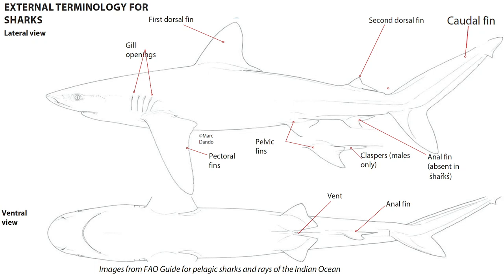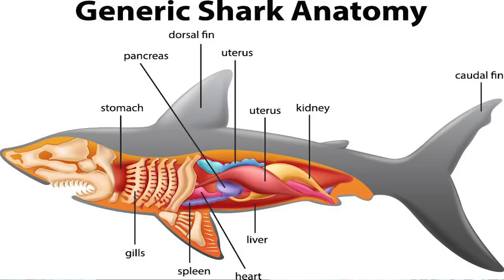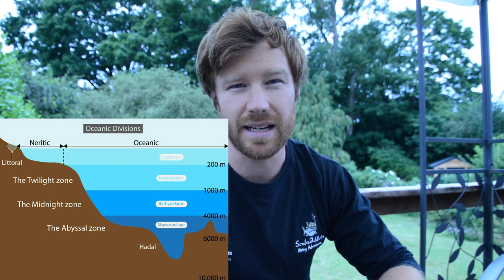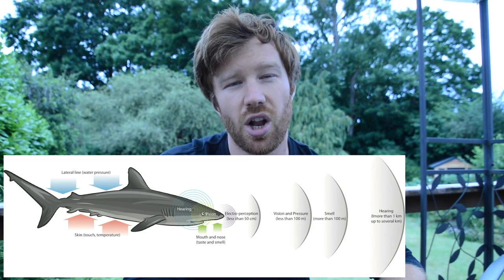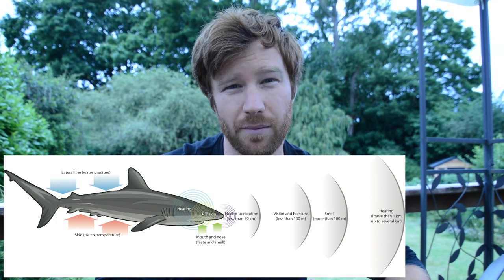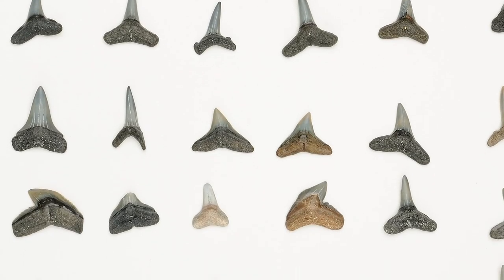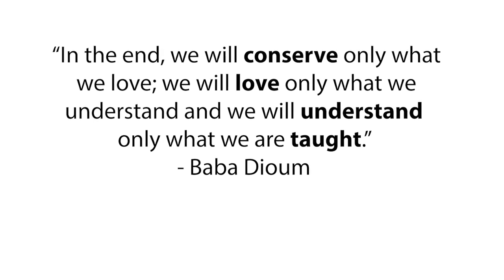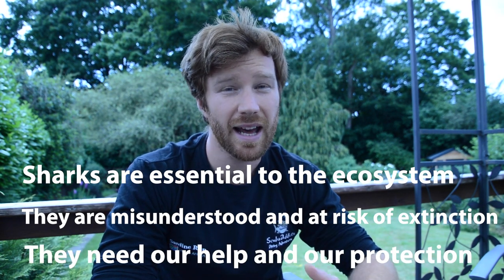AMAZING SHARK FACTS You Should Know with Gingeunderthesea! Learn All About Sharks.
LEARN SO MUCH MORE about sharks in my Ultimate SHARK Online Course!
Enrol now below!

Learn all about sharks in this interesting video covering many topics of shark biology, including how sharks breath, how sharks sleep, and even how sharks reproduce.

Full of cool shark facts, you will learn so much about sharks during this video, you’ll just want to learn more!

Want to skip to certain facts? Check out the topics here and jump straight to it! -
Welcome - 0:00
External Anatomy - 0:30
Features of Bony Fish - 1:30
Skeleton - 2:45
Internal Anatomy - 3:30
Where do Sharks live? - 5:15
Shark Senses - 7:25
Shark Skin - 11:15
Shark Teeth - 12:50
Do Sharks Sleep? - 14.30
How do Sharks Breath? - 16:05
Shark Camouflage - 17:15
Shark Reproduction - 17:51

A GOOD LAUGH FOR EVERYONE - 22:19

FAO Guide to Sharks and Rays of the Western Indian Ocean

Thankyou Edrich Vermaak for the Pregnant Ragged Tooth Video